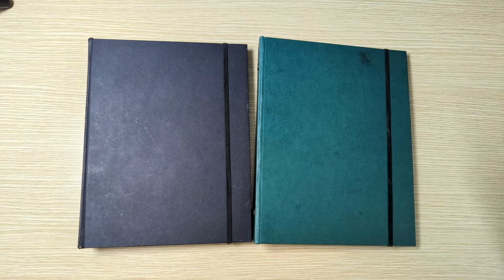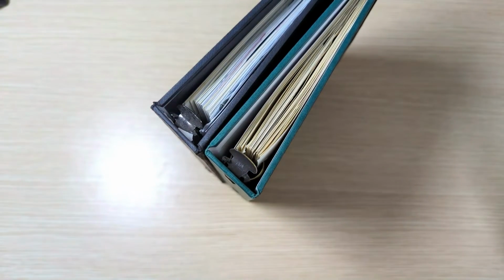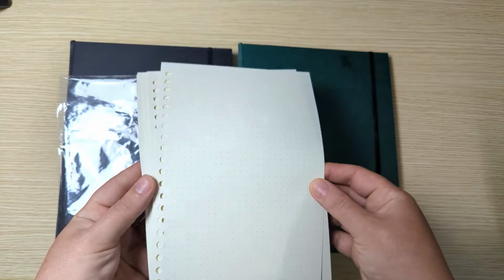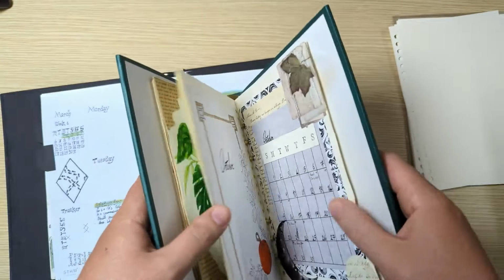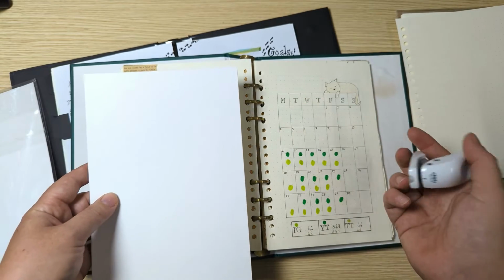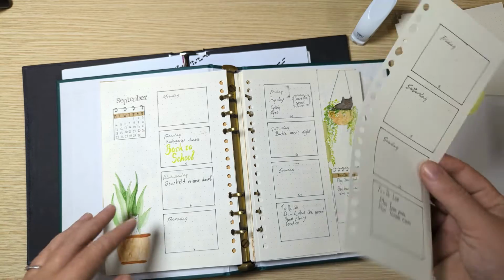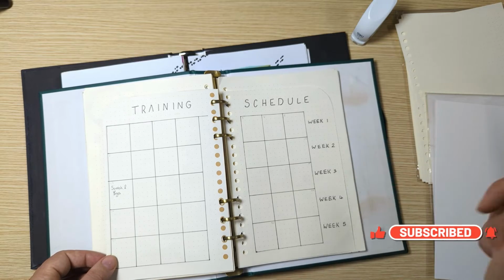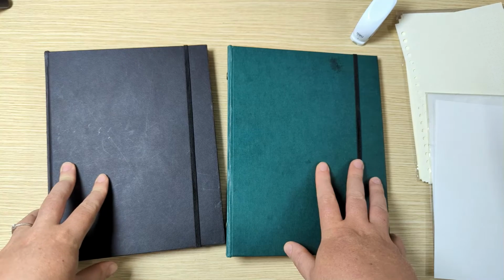Here's why you should try a ring binder for your bullet journal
You should try a Binder for your next Bullet Journal | 6 Ring A5 Binder

For the last year I’ve been using a ring binder as my bullet journal and in this video I tell you all the things that I loved and some of the things that I disliked about my ring binder bullet journal.

If you’d like to support me and my channel feel free to go check out my Ko-fi page, where you can download free printables, from my shop as well as buy me a “coffee” to show your support.

Links to the supplies:
*My A5 Binder journal and dotted paper refill and vintage washi tape are all from @STHMstationery -